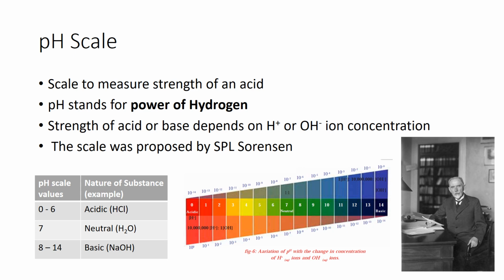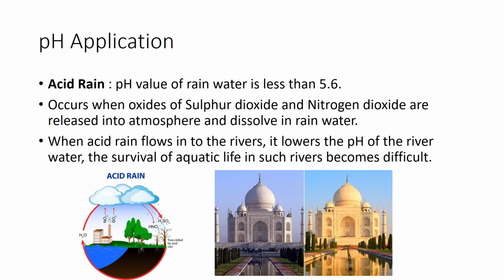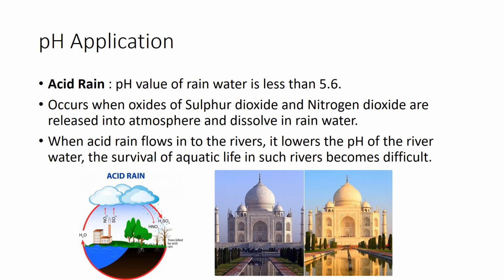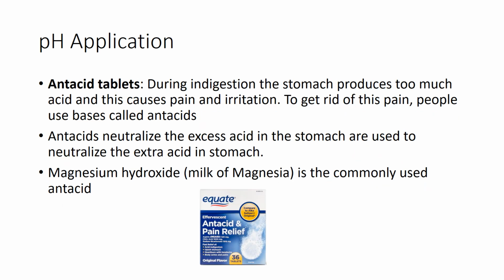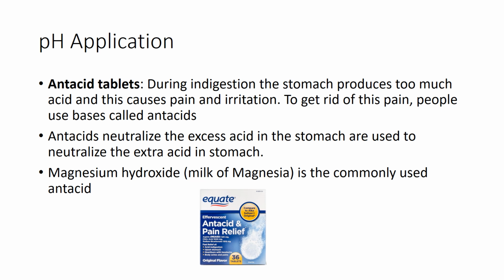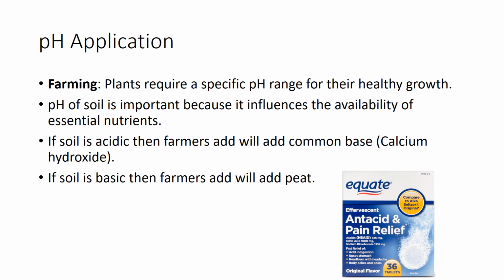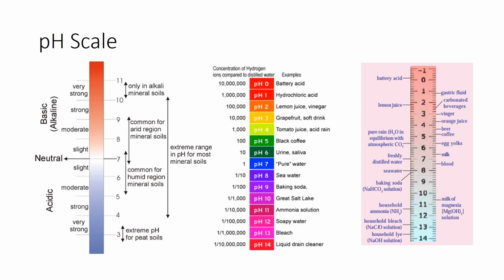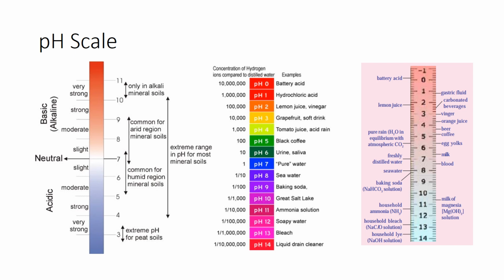9 June 2020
10th Chemistry L-1 Part-1 by Narayana Murthy Sir